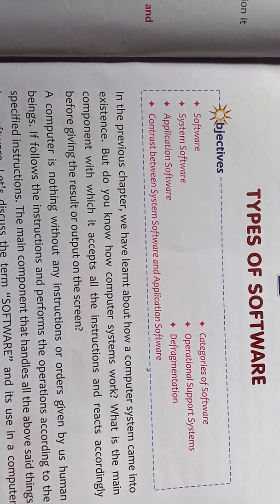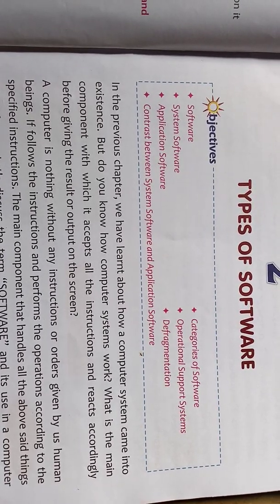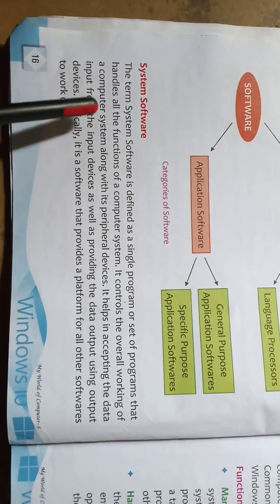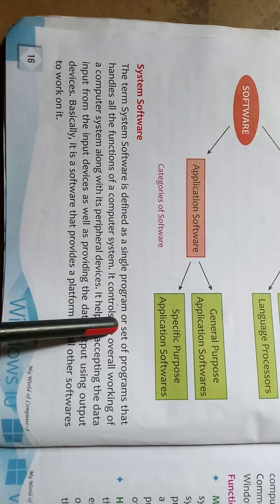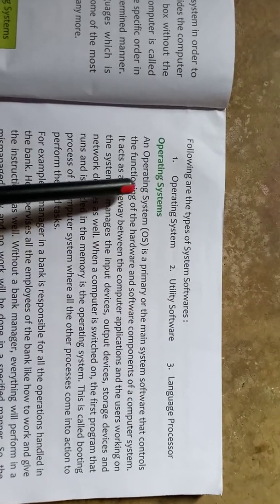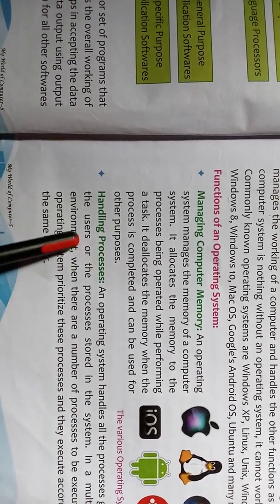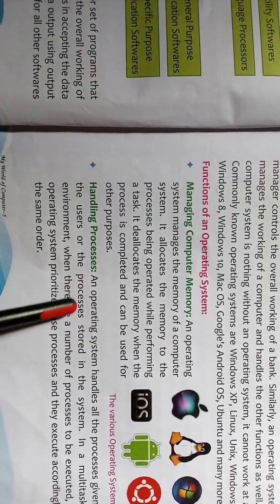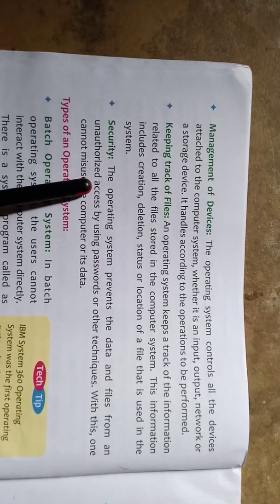Std-5 Chapter-2 page-15